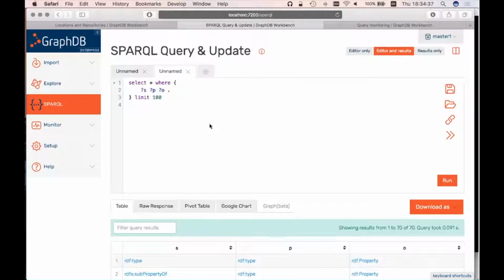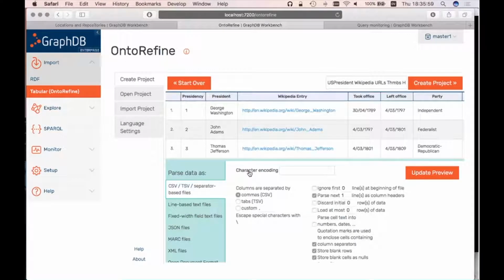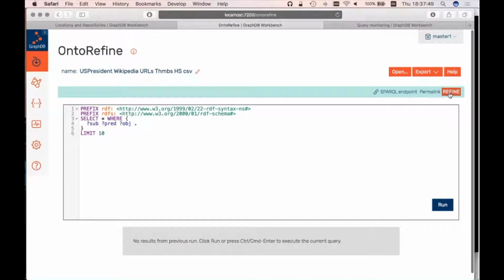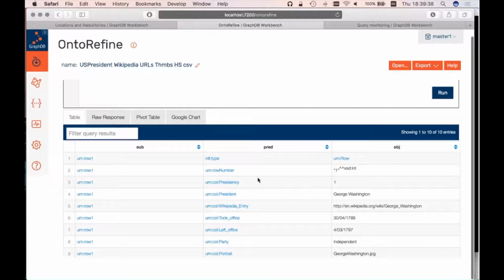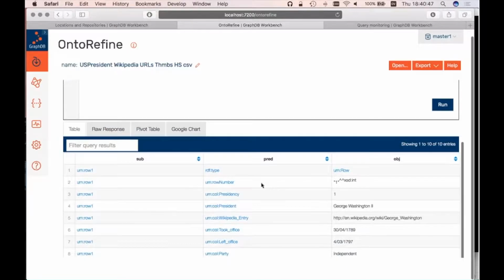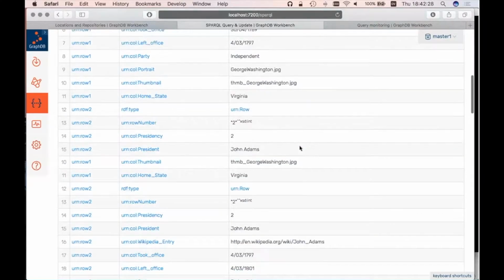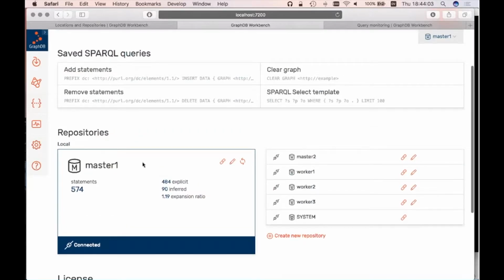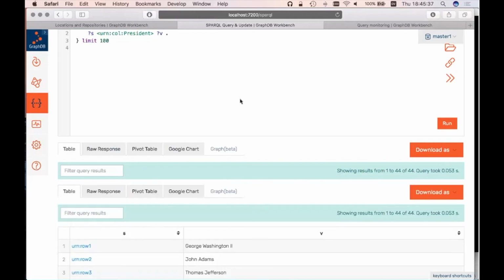GraphDB Workbench Tutorial OntoRefine